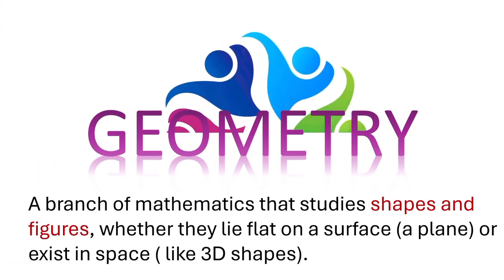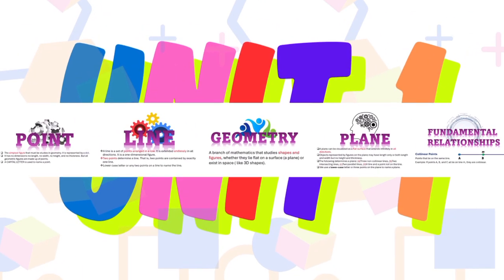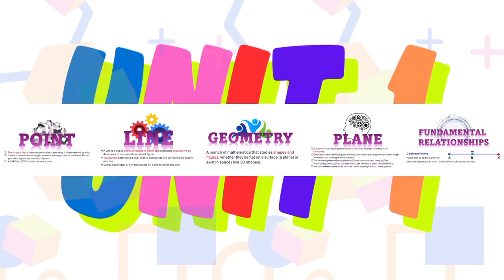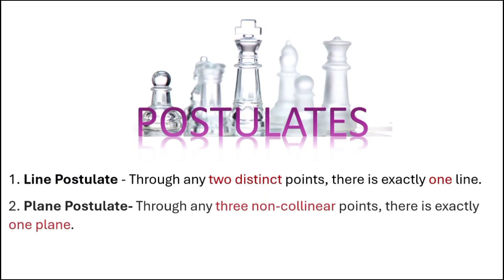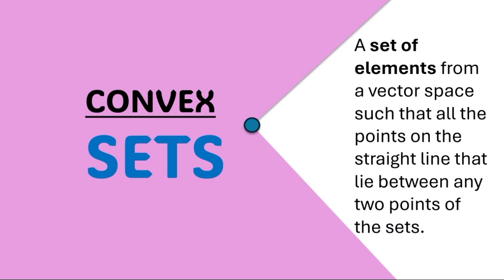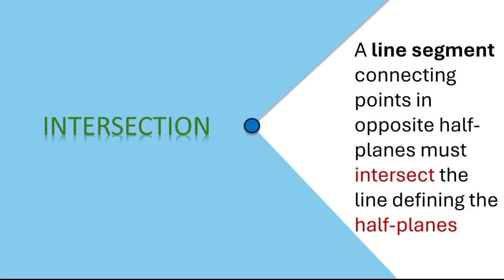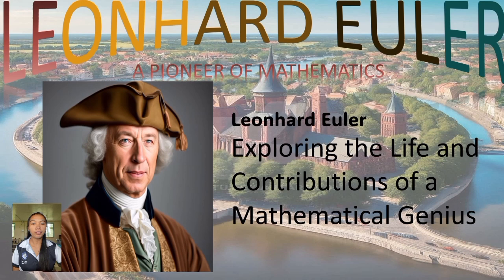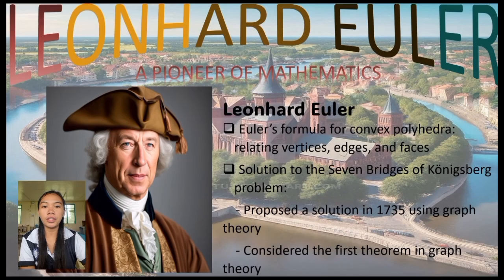M108- Modern Geometry (Preliminary Lessons)